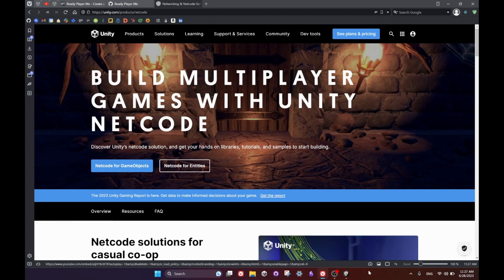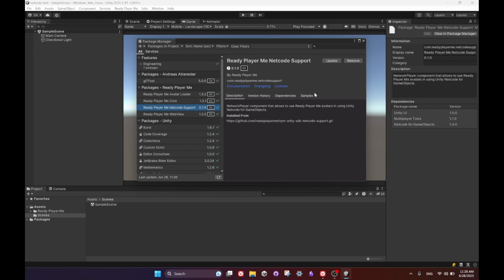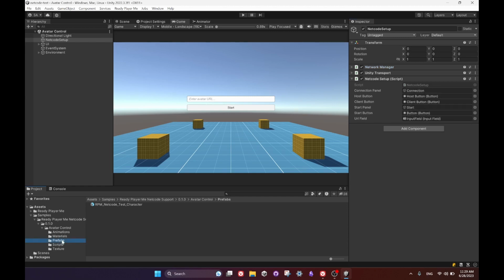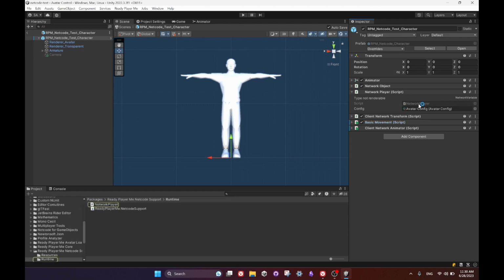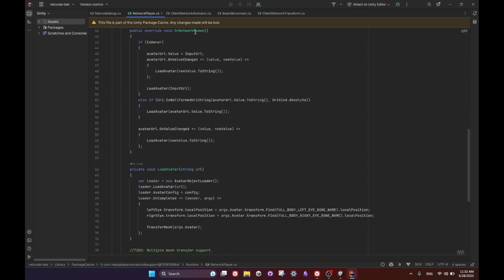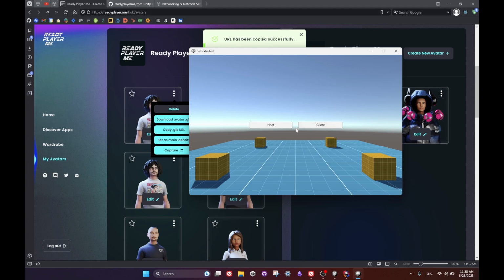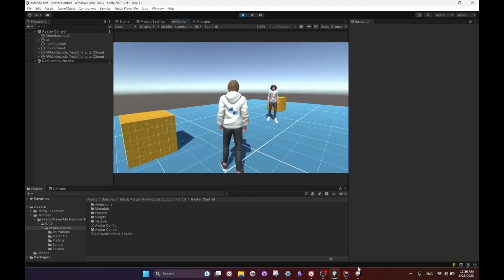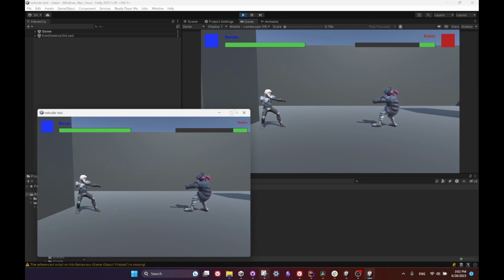Unity Netcode x Ready Player Me - Multiplayer Quickstart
Unity now provides its own networking solution Unity Netcode for GameObjects, which helps you create multiplayer games without needing third-party service.

With the Ready Player Me Netcode sample, you can kickstart your multiplayer games with personal avatars without trouble.

⏲️ Timestamps:
00:00​ Introduction
01:13 Import Avatar Control Sample
01:54 Default Avatar Prefab
02:37 Network Player Script
03:43 Building and Running the Sample
05:32 Final words